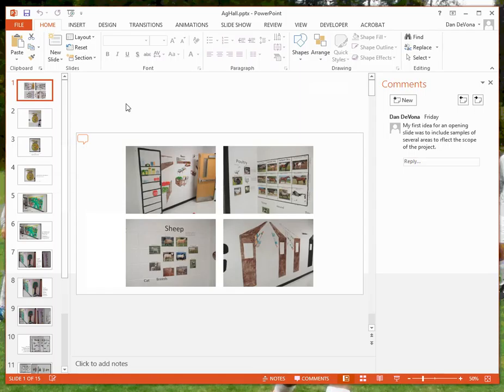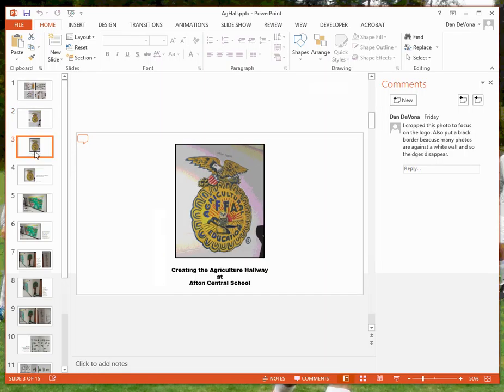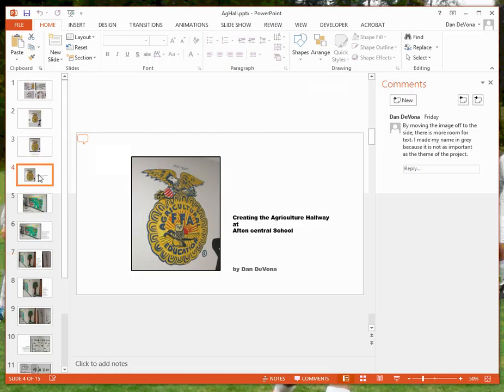Using Powerpoint as a Portal for Assessing Process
Library video